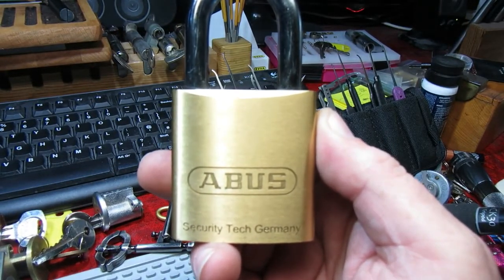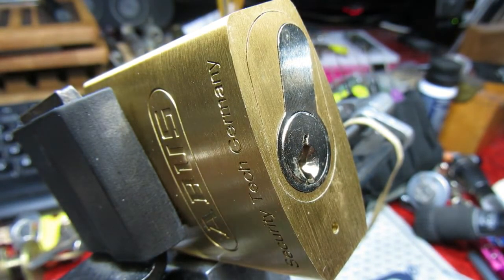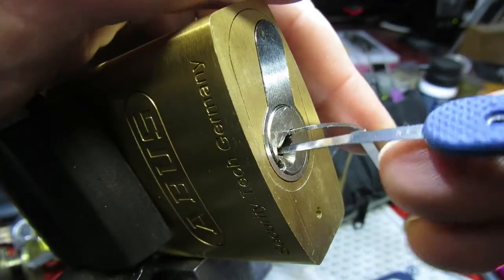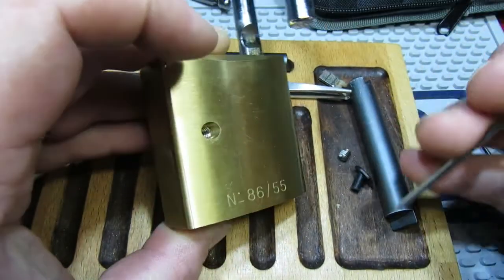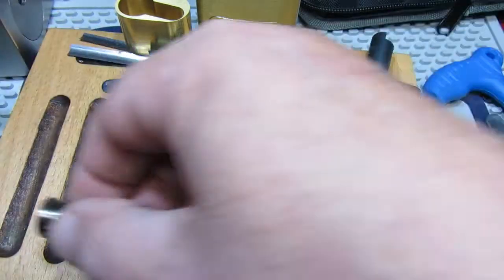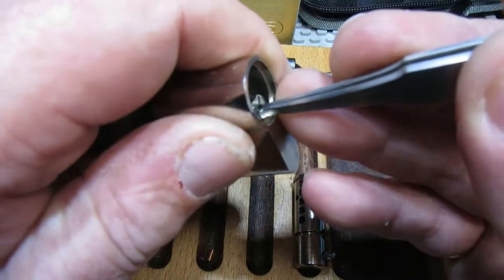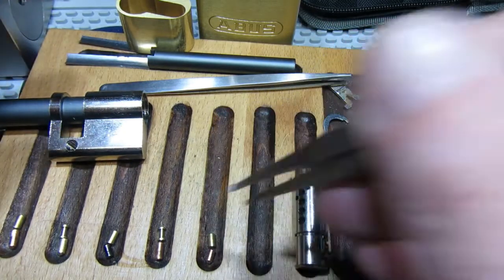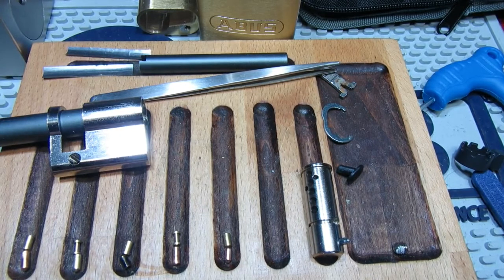(190) Abus 86/55 with a Basi Core SPP'd & Gutted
Abus 86/55 with a Basi Core SPP'd & Gutted